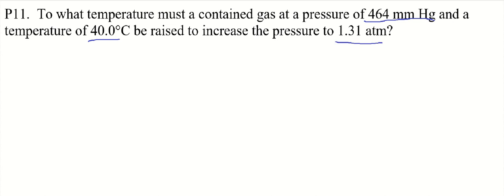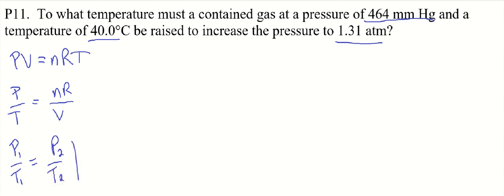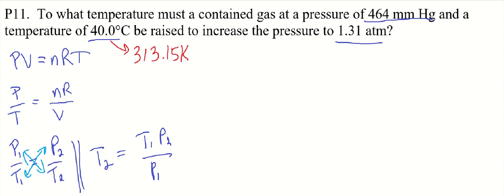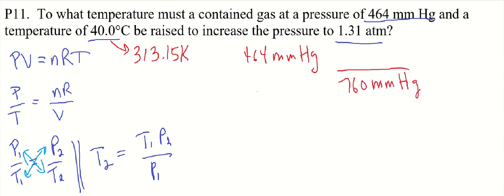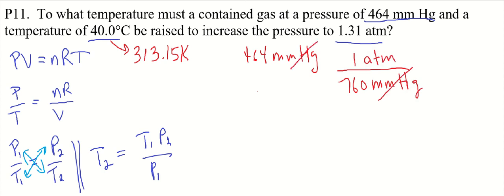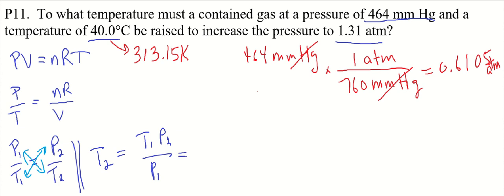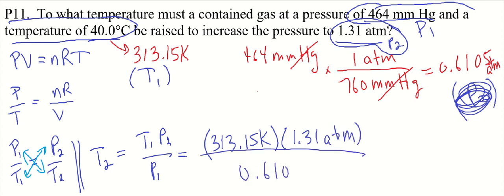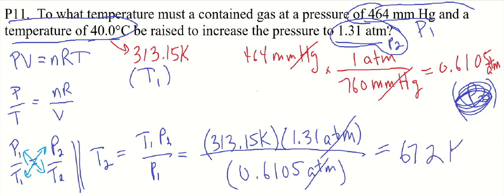Gas Laws (Gay-Lussac's Law) | Changes in Pressure and Temperature | P1/T1 = P2/T2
To what temperature must a contained gas at a pressure of 464 mm Hg and a temperature of 40.0 C be raised to increase the pressure to 1.31 atm?